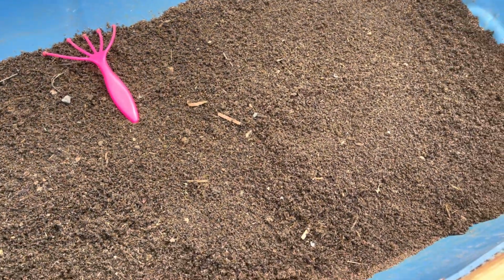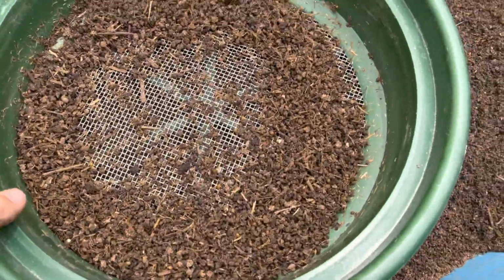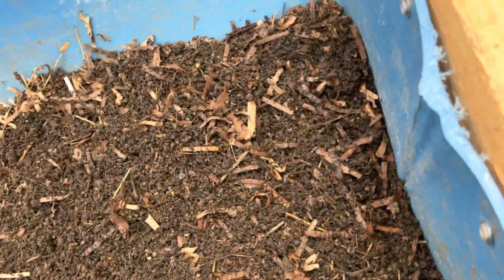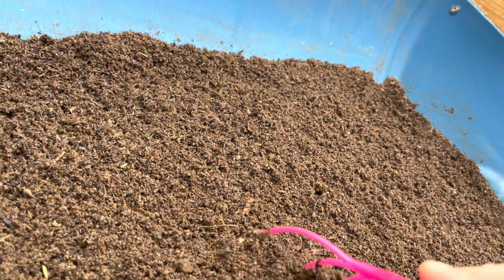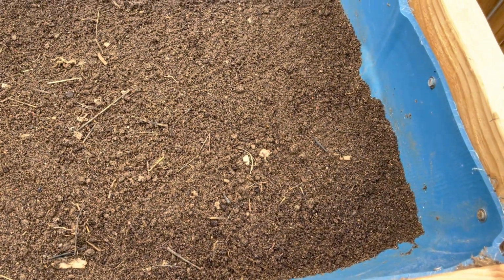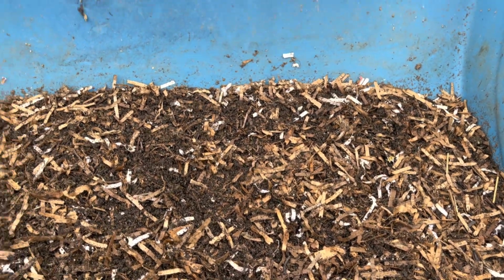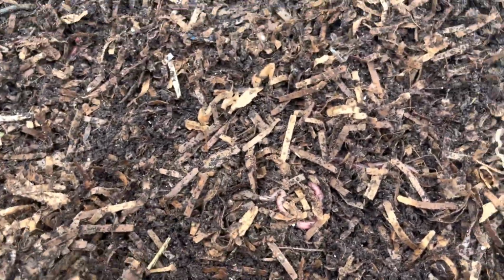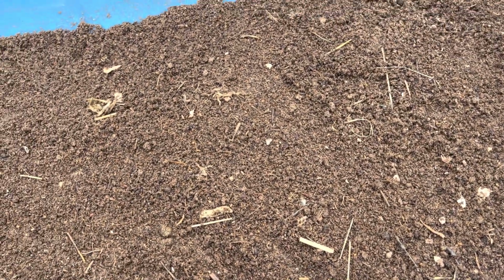I Accidentally Poisoned My Worms!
Learning to raise worms by failure followed by successes!